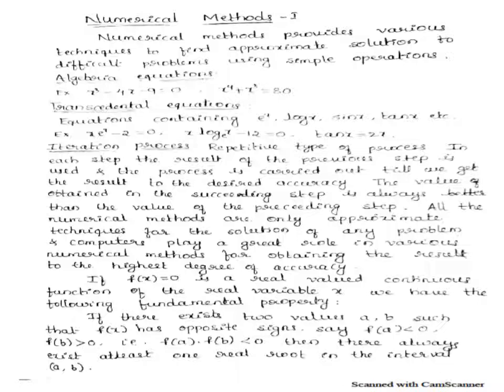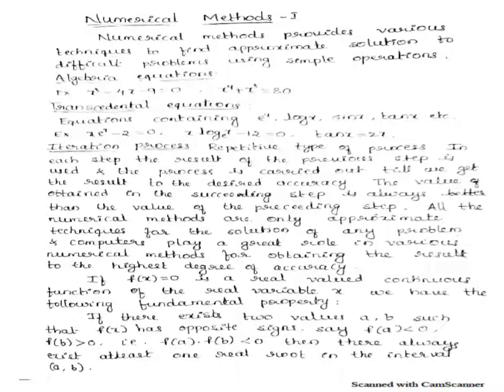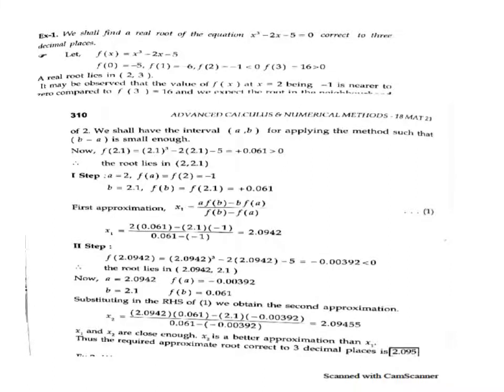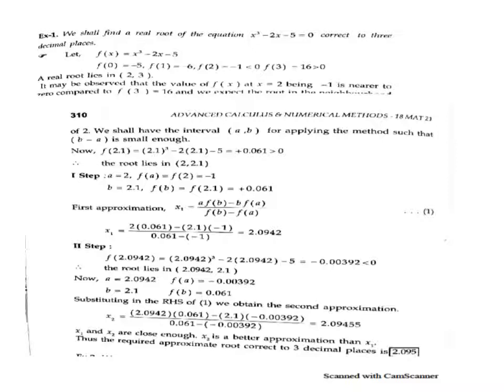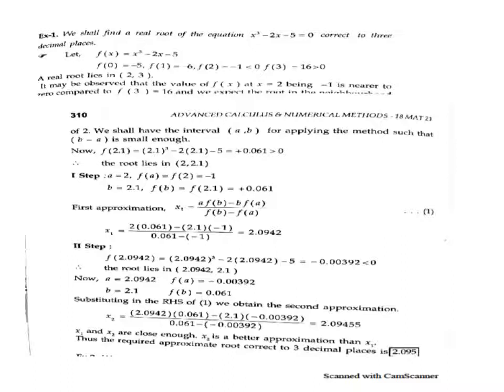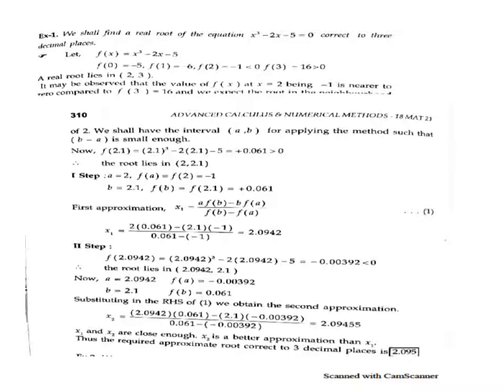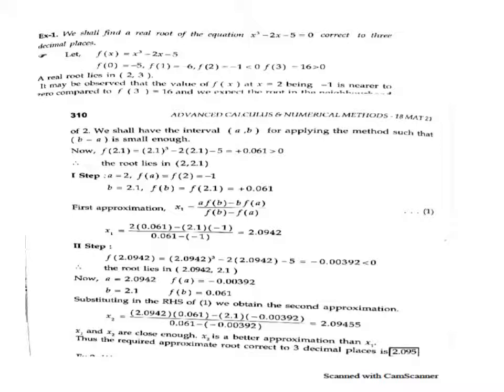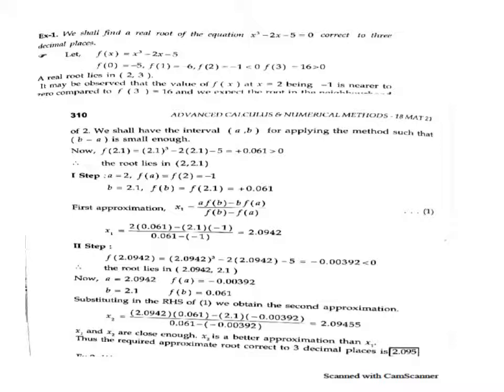Module 5,Numerical Methods